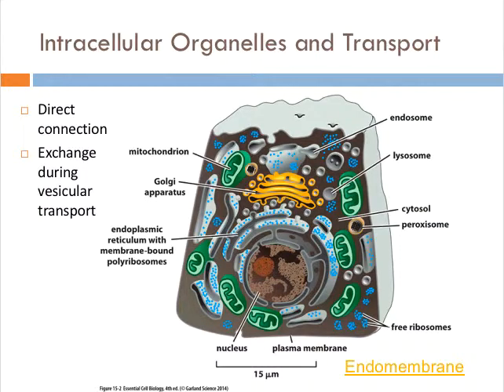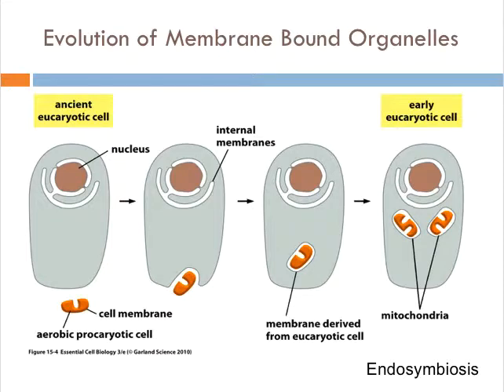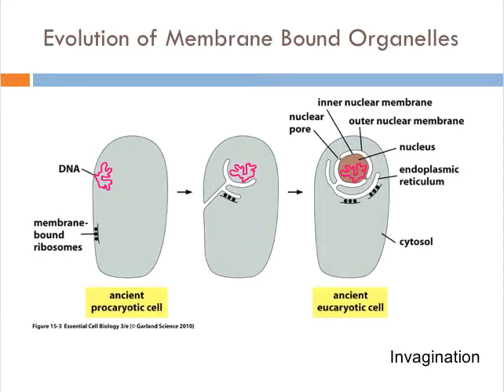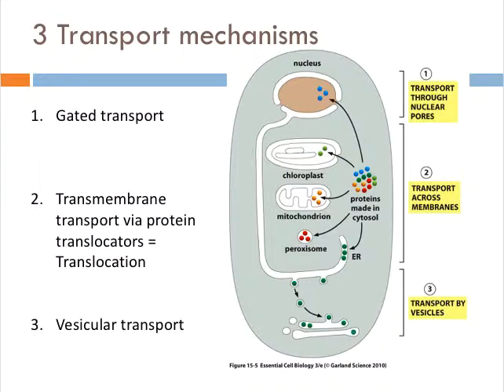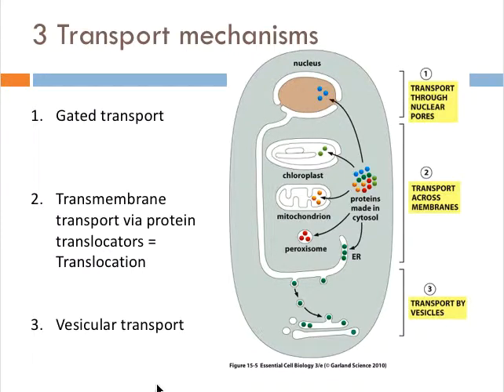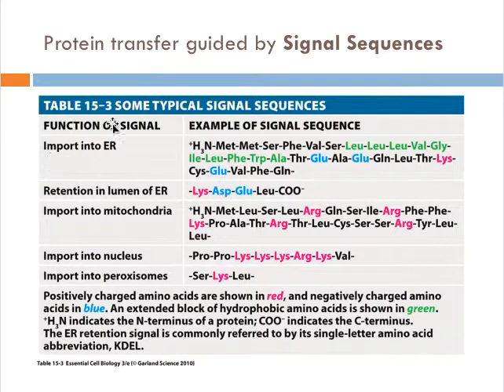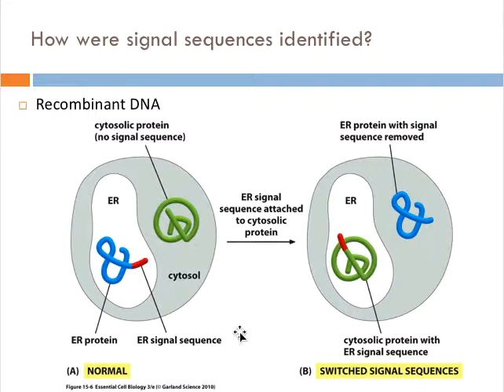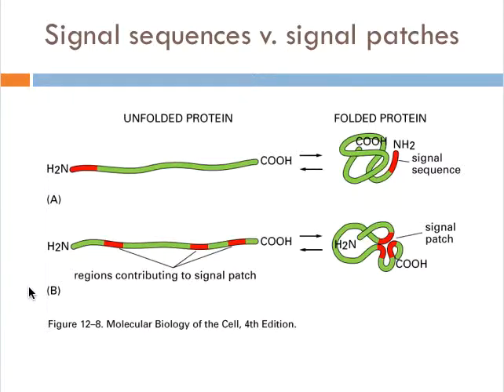Mod 7 Lec 1 Intro to Protein Transport